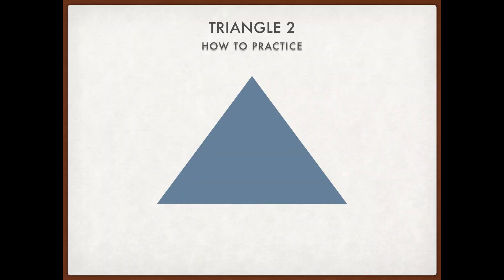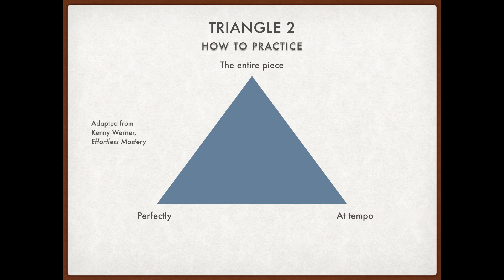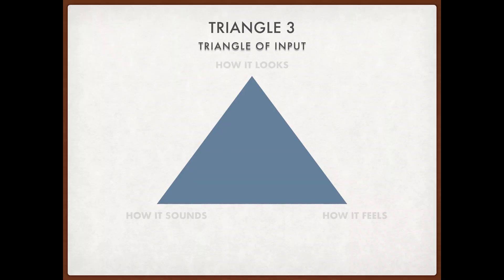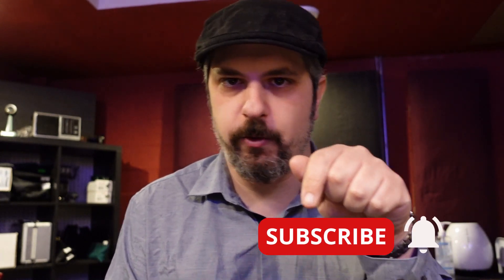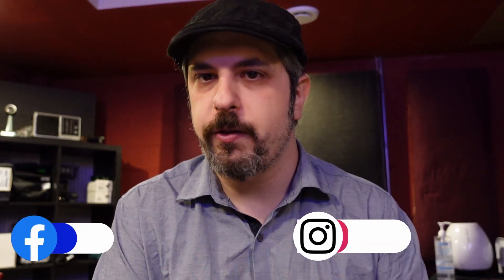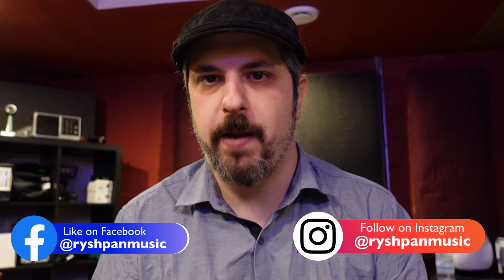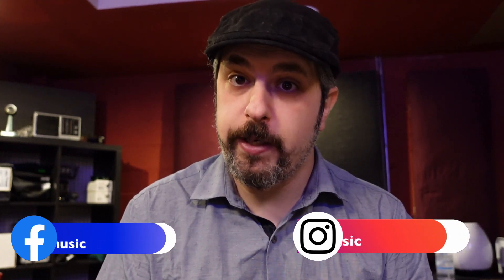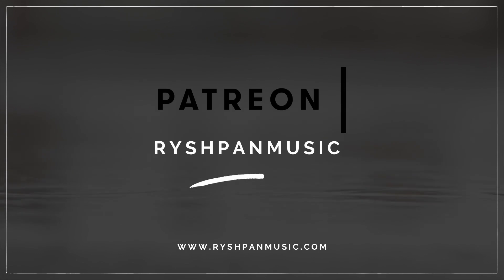Two Concepts That Will CHANGE Your Practice Routine!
I have gravitated to the concept of triangles in my teaching. Here are two triangles to adopt into your practice mentality!

0:22 – The Practice Triangle (adapted from Kenny Werner's Effortless Mastery)
4:20 – The Triangle of Input